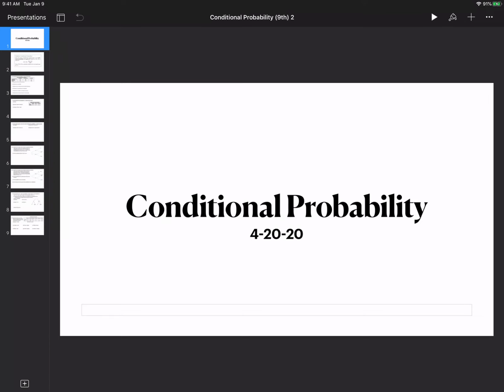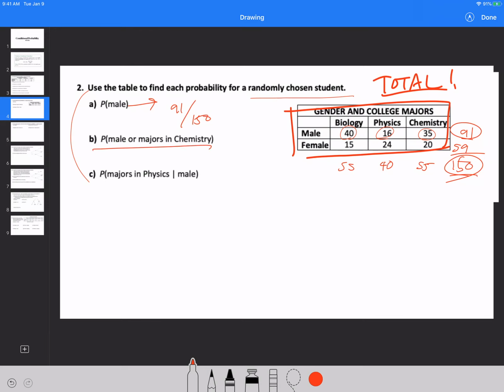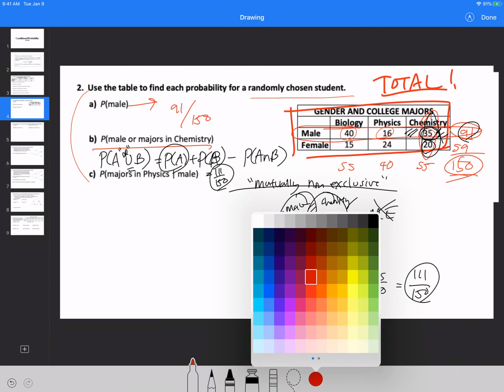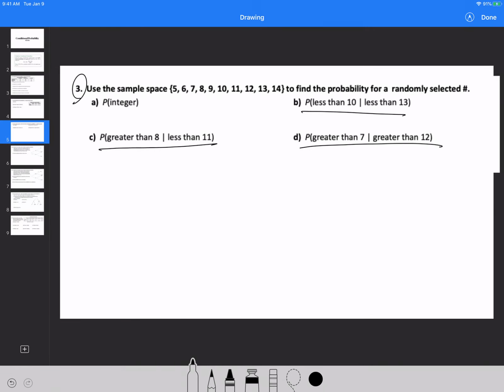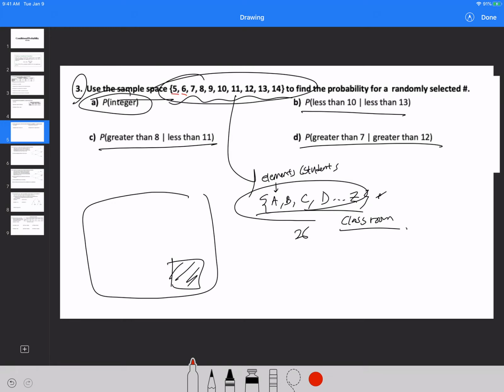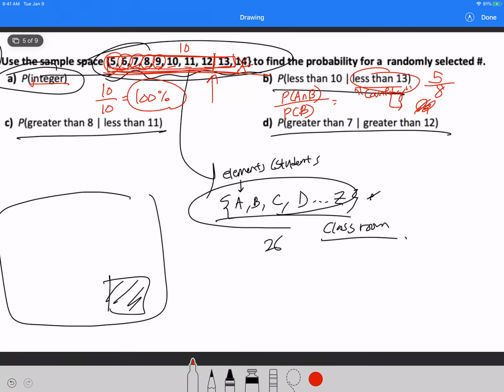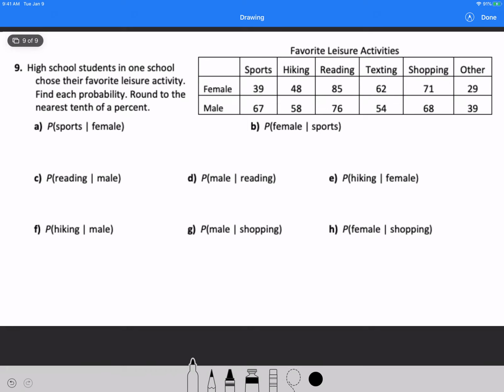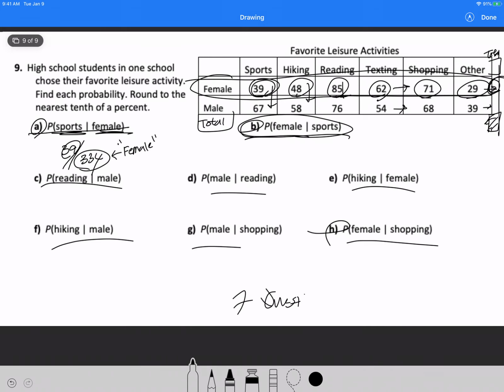Conditional Probability 2